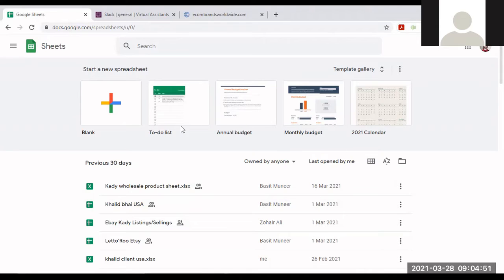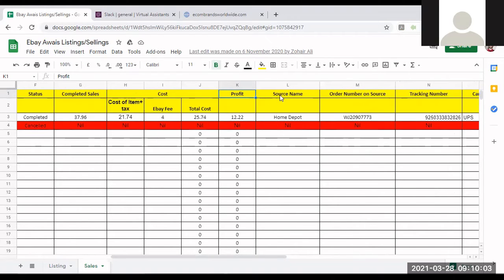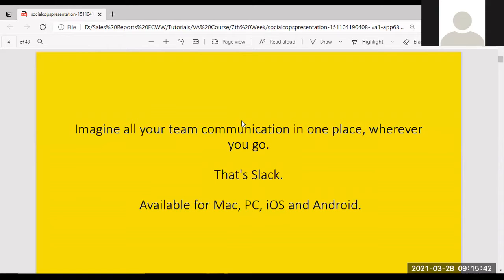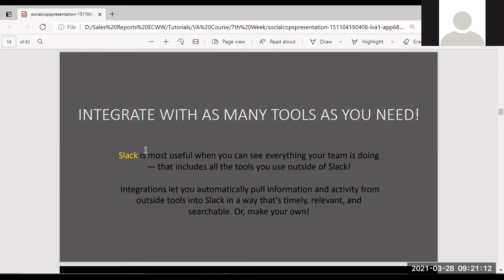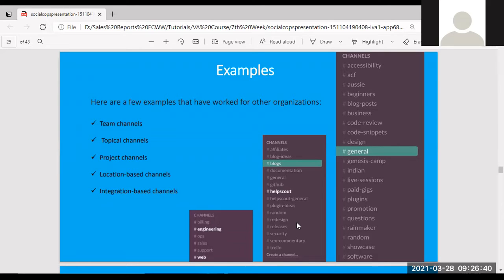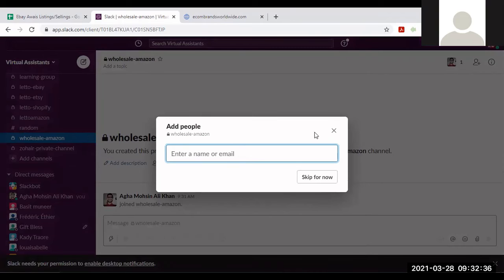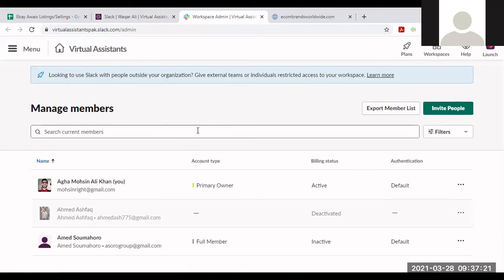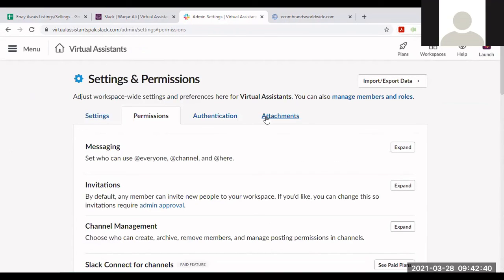Amazon Virtual Assistant Masterclass l Topic 9: Reporting, database and slack in English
How To Become An In demand, Highly-Paid Amazon Virtual Assistant
In Just 8 Weeks

This is the only place where I share my most advanced training on how to become a highly-paid Amazon Virtual Assistant.

PLUS, foolproof strategies on Amazon Seller management and actual proposals that got my students their first jobs...

In this training, you’ll learn how to:

- Find high-value clients who are delighted to pay
- What it takes to move up the value chain and charge 2x, 5x, or even 10x more than your competition and still get the job
- Serve more clients while increasing your work-life balance, including the exact techniques I’ve used to go from Amazon VA to Amazon business owner that generates 7 digits per month

3 Steps To Become a Highly-Paid Virtual Assistant and Attract Clients Willing to Pay You High Fees
Change Your Mindset
Focus on Value and ROI

There are more than 100,000 Pakistani VAs in the Pakistan. All of them want the same thing as you --- get a client and make 6-figures per month.

Since you're competing with literally hundreds of VAs, how can you be noticed? How can you stand out? How can you make sure clients choose you?

If you think it's enough to be smarter, more skilled, or more experienced...

...YOU'RE WRONG.

Business owners DO NOT care about you, your credentials, or how long you've been working.

What your future employers care about is VALUE...

Can you become a valuable part of their team?

Can you help their business grow?

In other words, can you give value into their lives?

If you can and you can PROVE it, then your chances of getting hired increases exponentially.

Sounds simple, right? But you'll be shocked by how many VAs don't realize this.

They don't focus on the client. They focus on beating other VAs to get the job. They're so focused on getting certified...learning new skills...and mastering tools.

Sure, investing in your skills is great. But these skills should help your clients' business grow. Otherwise, it's a waste of time.

Another thing...

One of the ways to provide MASSIVE VALUE is to help them solve their problems and achieve their goals. Not many VAs do that. They aren't concerned with their clients' motivations. They just want to get paid.

So what will happen if you actually start asking?

You will stand out. You will become unique. Most importantly, you won't be treated as a commodity or expense. You'll be seen as an investment. You're a person that not only wants the business to succeed, but also help them improve their lives.

That's why clients will be more than happy to pay you $5/hr... $10/hr...$25/hr... or more.

Remember, to be a good investment, you must ALWAYS provide value --- alright?

Once you do this, go to step #2...
Learn How to Negotiate
and Justify Your Fees

You were noticed. A business owner contacted you. He interviews you. The call went great and you like working with each other.

But the discussion about compensation began. You told them you're worth $5/hr and they say...

"Why? The other freelancer is willing to do the exact same job for only $2/hr."

Ouch.

So what do they do? They negotiate. After all, they like you. They really want to work with you. And you feel the same.

But they can't afford your rates. What do you do?

If you're the average freelancer, you're going to accept their lower offer. You have to "pay your dues" first...right? You have to build your portfolio first, gain experience, and generate reviews BEFORE charging higher.

WRONG!

I've mentored VAs who skipped this "pay your dues" phase. They charged $5/hr off the bat. And anyone who didn't agree? They refused to work with them.

Here's why:

If you lower your rates, it will become a race to the bottom...

You lower your rates...and then your competition does it...and you lower yours again...

...and the next thing you know you're only earning $1.5/hr for the past 6 months.

You win the job alright. But you're overworked, underappreciated and criminally underpaid.

Don't do that to yourself.

Establish your value. Educate them if you can. Explain why you're worth $5/hr.

Better yet, ATTRACT clients who already know you're worth. That's easier to do.

Now, how do you ATTRACT clients who are more than happy to pay you high fees?
Take step #3...
Get Results, Experience,
and Testimonials as a Specialist

Imagine a marketing supervisor quit after 2 years and then became a teacher. After 3 years, he quit again and became an IT specialist.